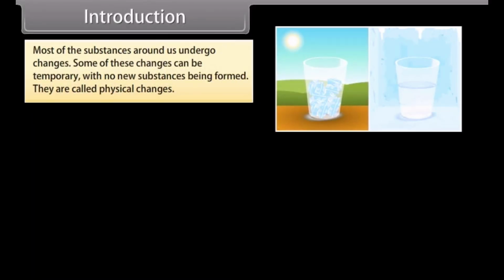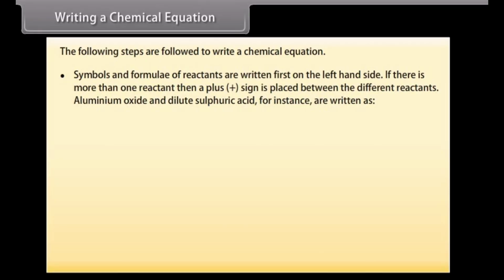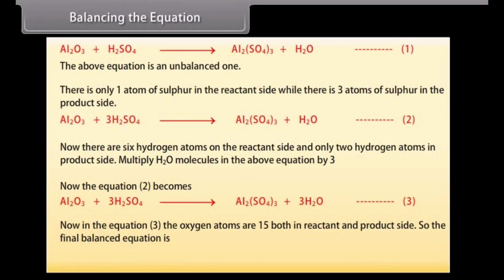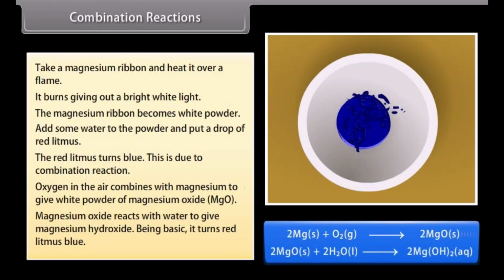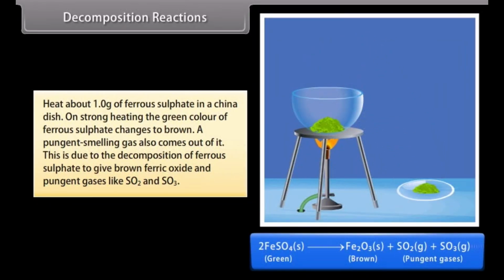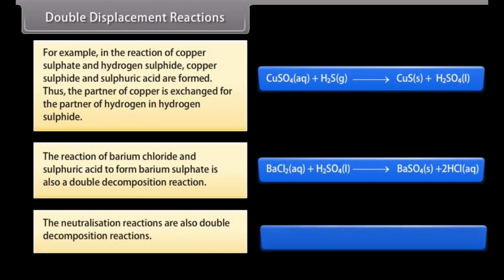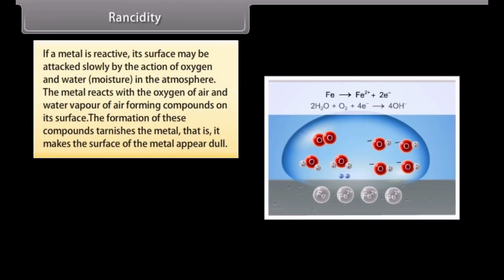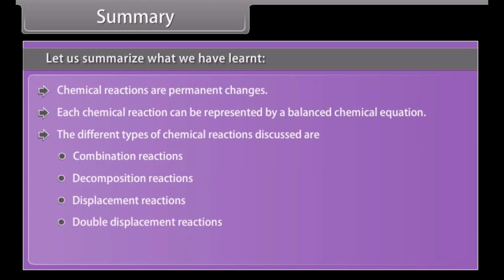Chemical reaction and equations class 10th | chemistry chemicalreaction class10th science🔥✅🖊️🙏🖊️👍👍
Chemical reaction and equations class 10th